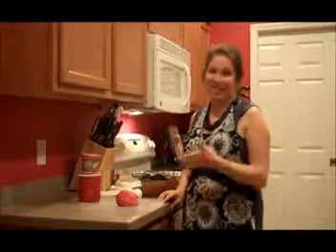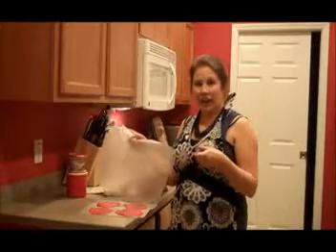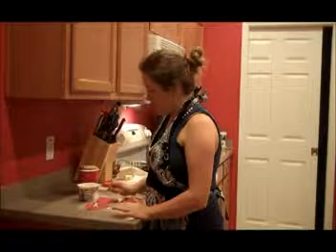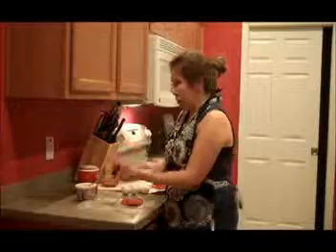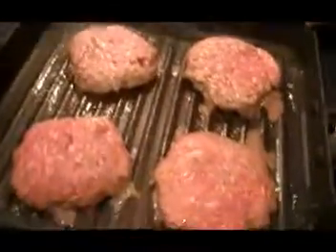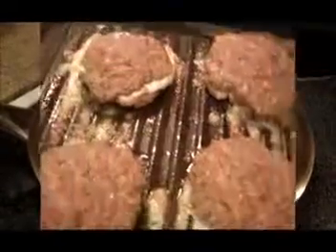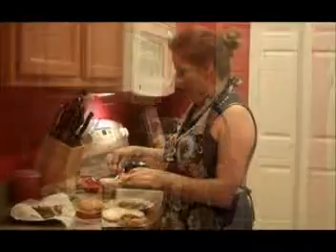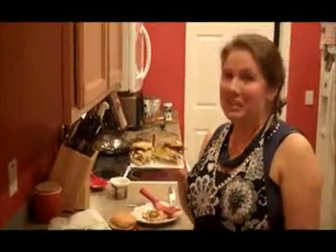Savory Stuffed Breakfast Burgers with Philadelphia Cooking Creme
These stuffed burgers are messy but good! I use ground sirloin patties and stuff them with Savory Garlic cooking creme, then top with peppered bacon, runny eggs, and gooey muenster cheese! Serve these anytime of the day-they are a delicious meal for breakfast, lunch, or dinner!